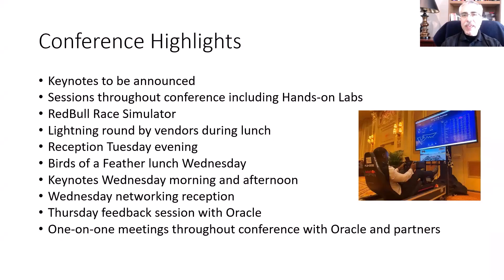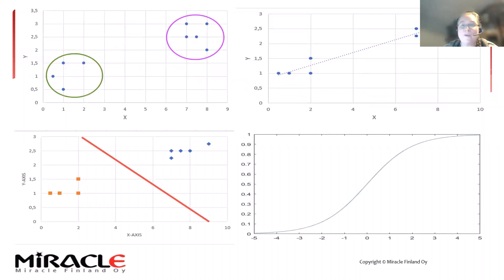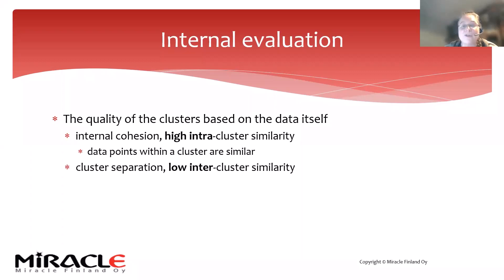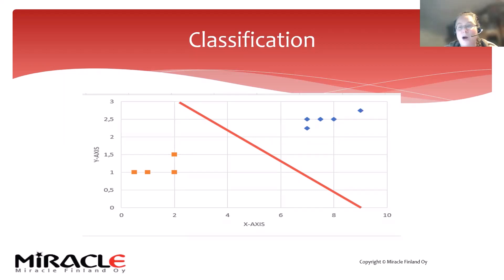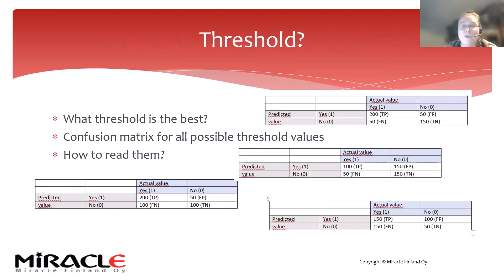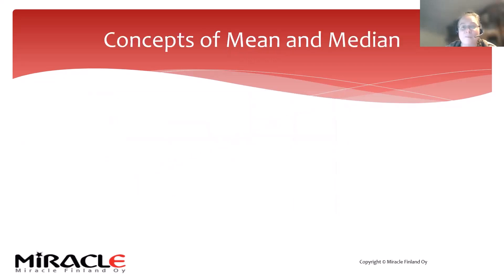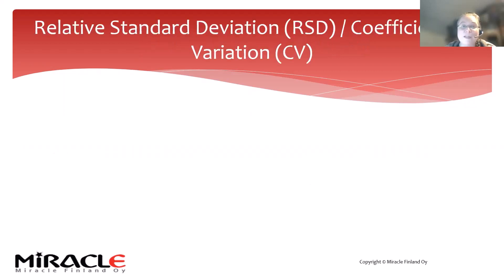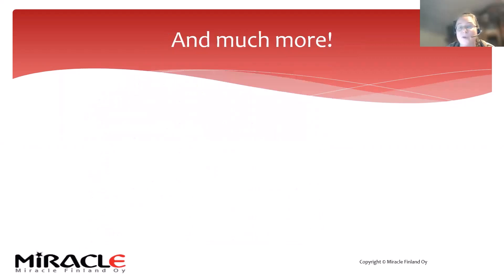AnDOUC Summit 2023 Preview - Heli Helskyaho: DSML: 101 Skills and Literacy you absolutely need